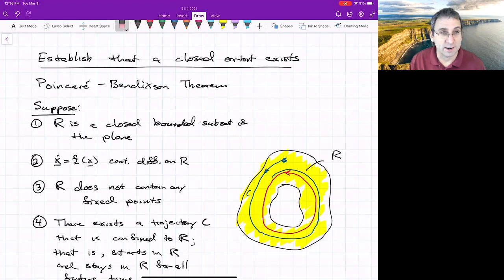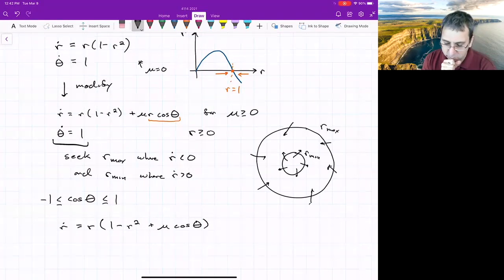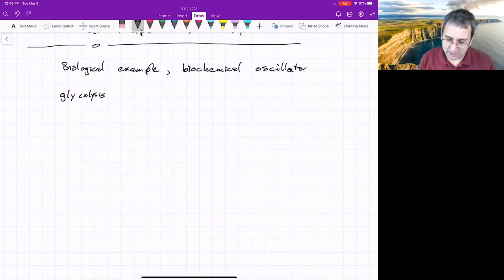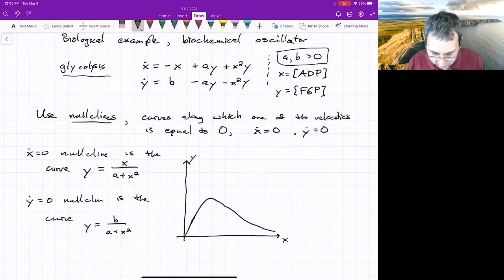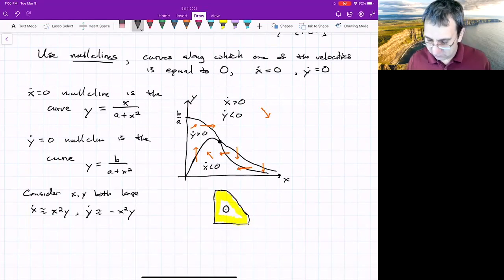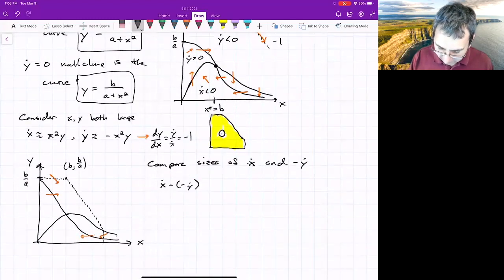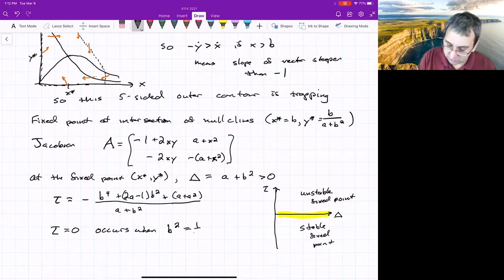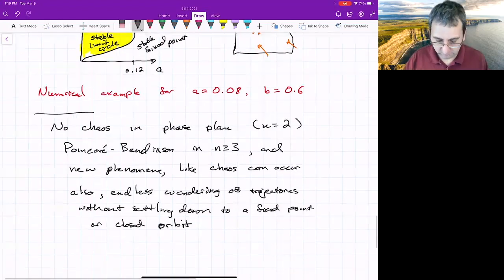Poincaré-Bendixson Theorem: Worked Examples (Glycolysis) | Limit Cycles Part 3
The Poincaré-Bendixson theorem — the powerful tool for proving the existence of a limit cycle in 2D dynamical systems. The idea: find a region in phase space that trajectories enter but cannot leave, AND that contains no fixed points. By topological necessity, those trapped trajectories must accumulate on a closed orbit — a limit cycle. The challenge in practice is constructing the right trapping region.

We work through two concrete examples:

🎯 An analytical example in polar coordinates (where the radial dynamics are explicit and the trapping region is an annulus between two circles)
🎯 A biological example: the Sel'kov model of glycolysis, a biochemical oscillator. Glycolysis — the metabolic pathway breaking down sugar into ATP — exhibits sustained oscillations in concentrations of ADP and fructose-6-phosphate. Using nullclines, we carefully construct the trapping region, and identify the range of parameter values where a stable limit cycle exists.

A deep consequence of Poincaré-Bendixson: in 2D continuous dynamical systems, *chaos is impossible*. The theorem says trajectories trapped in a bounded region without fixed points must approach a periodic orbit — there's no room for chaotic behavior in two dimensions. Chaos requires three or more dimensions, which is why the Lorenz system (3D) can be chaotic but pendulums and Van der Pol oscillators (2D) cannot.

From the Nonlinear Dynamics and Chaos online course (based on Strogatz Chapter 7: Limit Cycles).

▶️ Chapters
0:00 Review of the Poincaré-Bendixson theorem
1:27 Analytical example in polar coordinates
7:33 Biological example: glycolysis (the Sel'kov model)
9:44 Nullclines and the geometry of the trapping region
14:50 Constructing the trapping region for the biochemical oscillator
24:00 Region in parameter space where a stable limit cycle exists

- What the Poincaré-Bendixson theorem says (and why it requires no fixed points in the trapping region)
- How to construct a trapping region in practice using nullclines
- How to apply the theorem to a polar-coordinate example
- How to model glycolysis as a 2D dynamical system (the Sel'kov model)
- Why biochemical oscillators are limit cycles (sustained oscillations, not damped)
- Why 2D continuous systems cannot exhibit chaos (a major consequence of the theorem)

📖 References
Steven Strogatz — Nonlinear Dynamics and Chaos, Chapter 7: Limit Cycles

The glycolysis example appears in Strogatz §7.3, based on:
Sel'kov, E.E. (1968). "Self-oscillations in glycolysis." European Journal of Biochemistry, 4, 79–86.